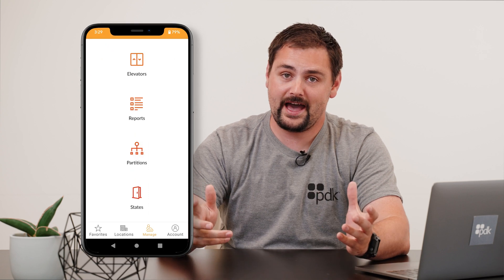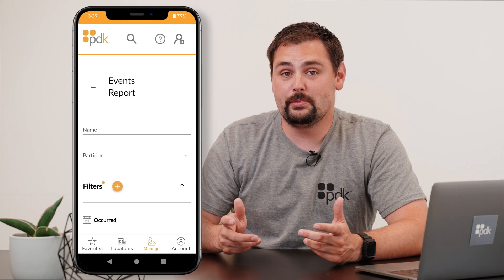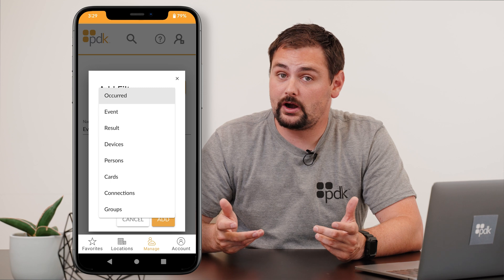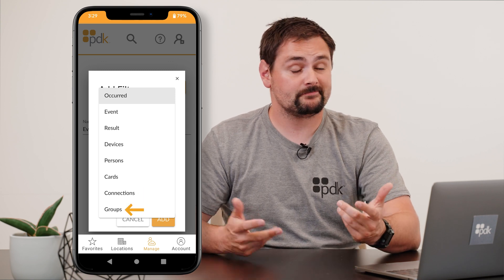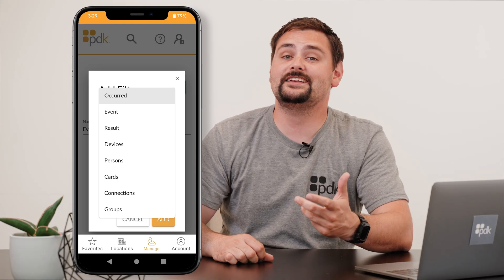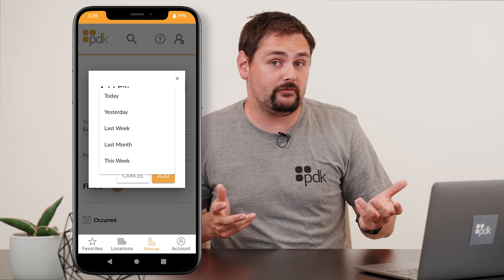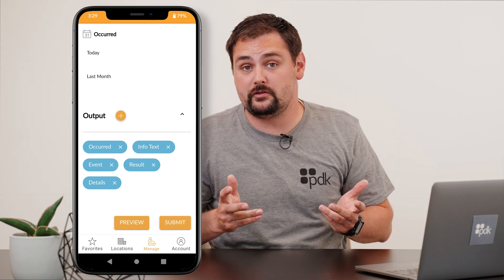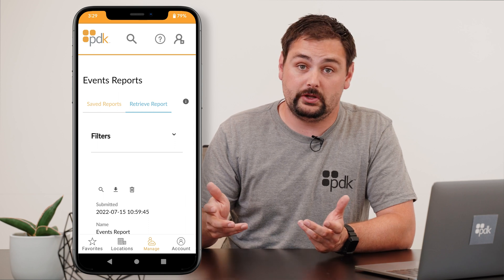Events Reports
How To Series - Map View

With the Events Report feature you will be able to see the devices history based on your search criteria. Follow along with the video to understand what Events Report is and how to utilize this with your PDK system!